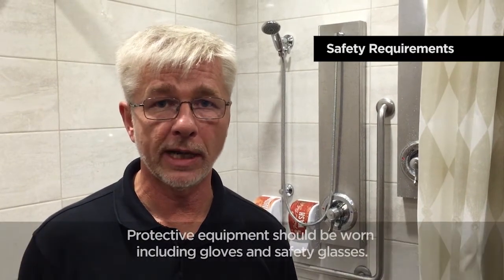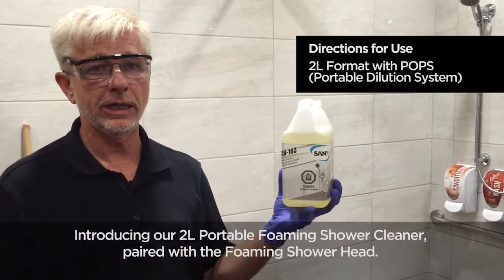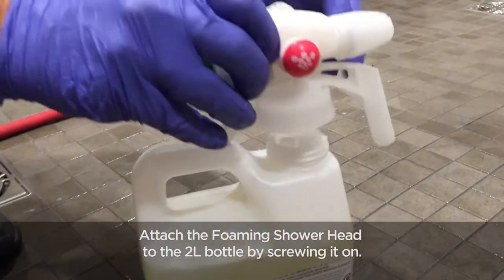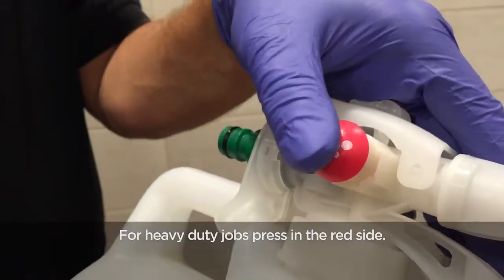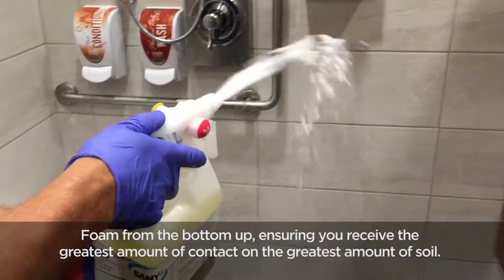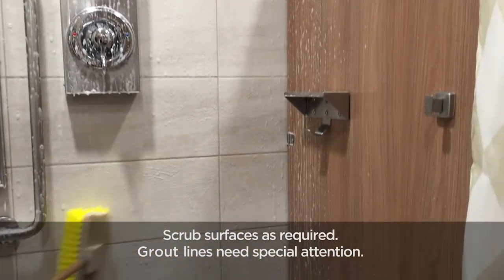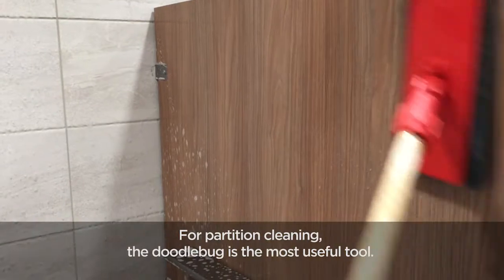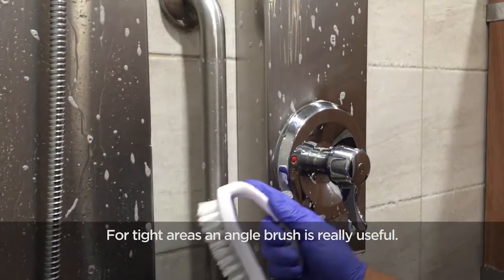GoodLife Shower Cleaning - Foaming Shower Cleaner